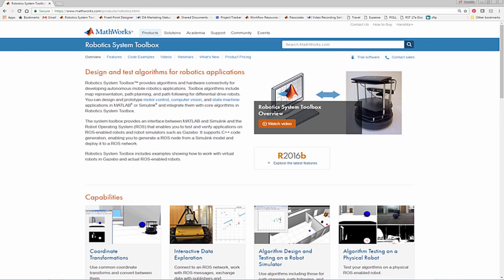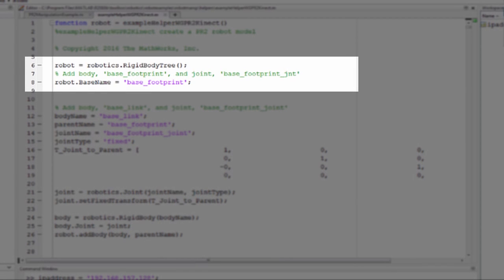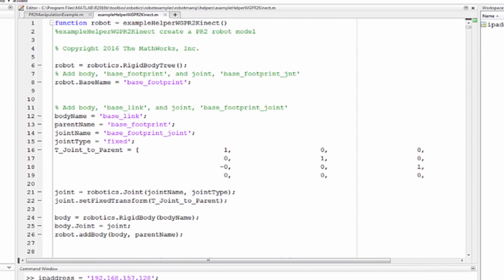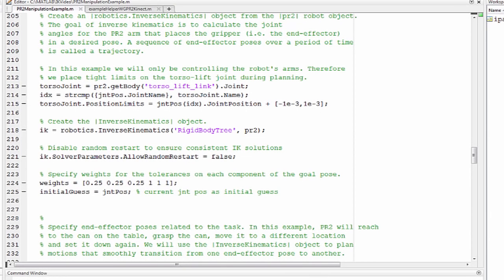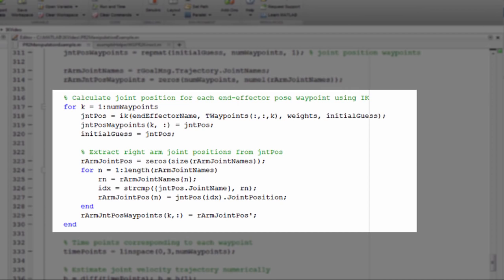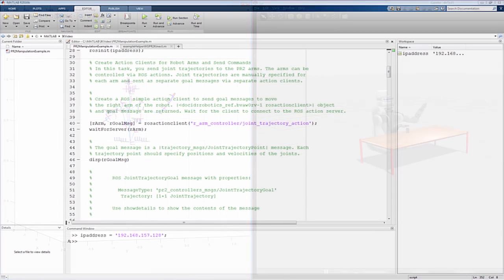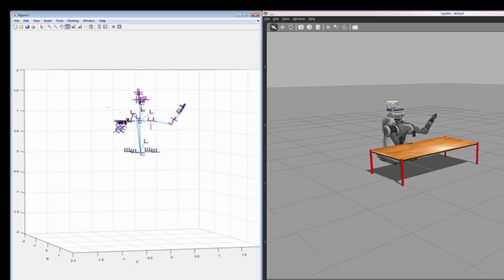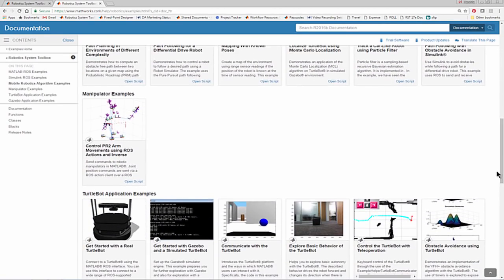Control PR2 Arm Movements Using ROS Actions and Inverse Kinematics - MATLAB Video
Robotics System Toolbox™ supports workflows related to articulated robots. You can send commands to robotic manipulators in MATLAB®. Joint position commands are sent via a ROS action client over a ROS network. You can also calculate joint positions for a desired end-effect position. A rigid body tree defines the robot geometry and joint constraints, which is used with inverse kinematics to provide the robot with joint positions. You can then send these joint positions as a trajectory to command the robot to move.